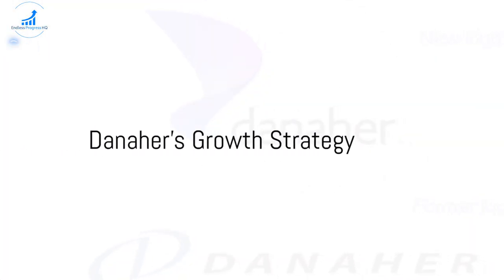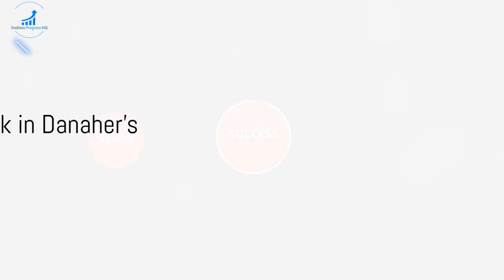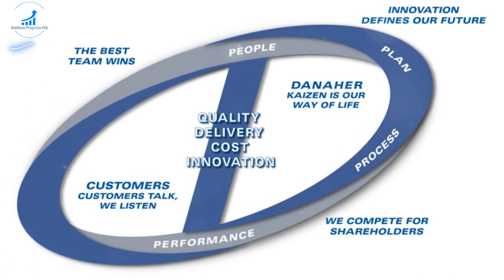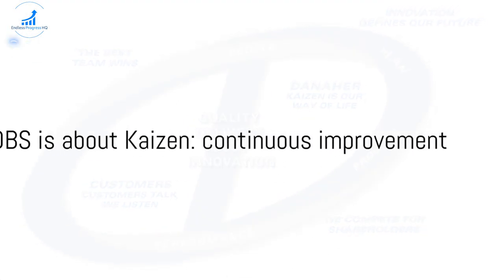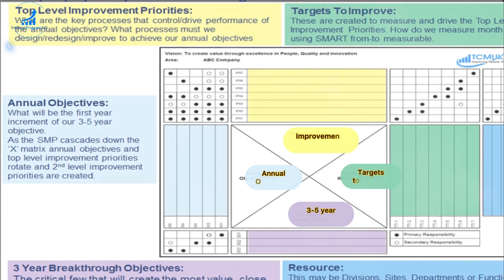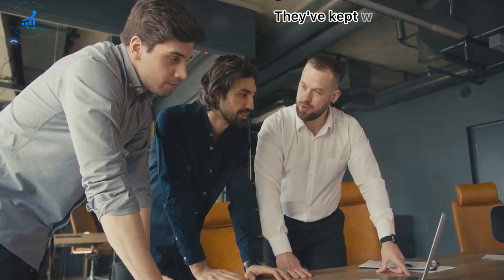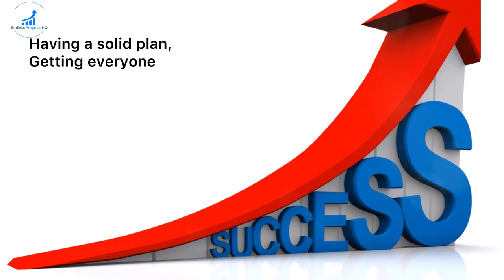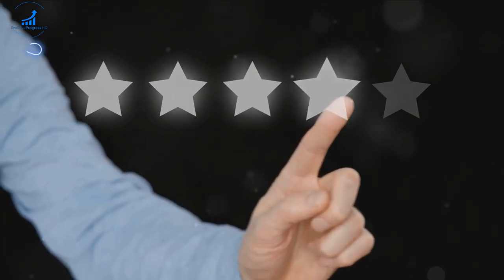Danaher’s Journey- A Tale of Growth and Innovation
In this captivating video, join us on a fascinating journey exploring the remarkable growth and success of Danaher Corporation. Discover the unique business strategies and innovative culture that have propelled Danaher to the forefront of the industry. From humble beginnings to global success, witness how this corporation has achieved unprecedented milestones. Get inspired by their achievements and learn valuable insights along the way.